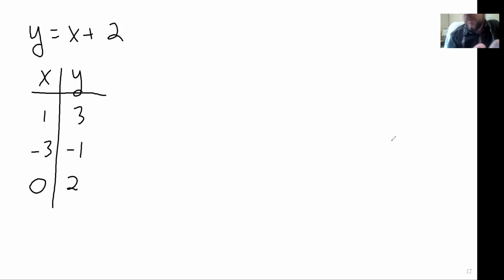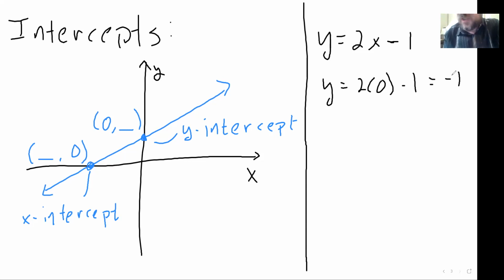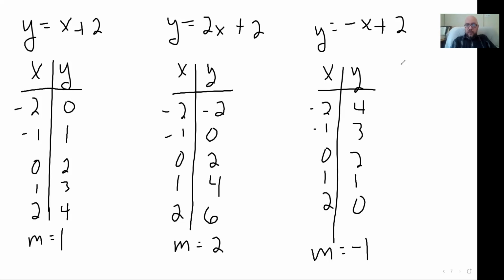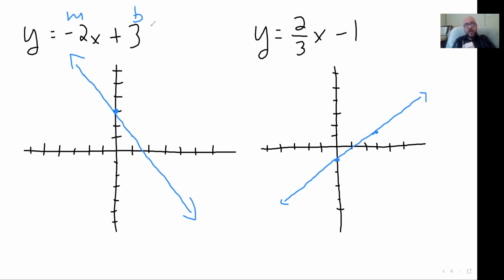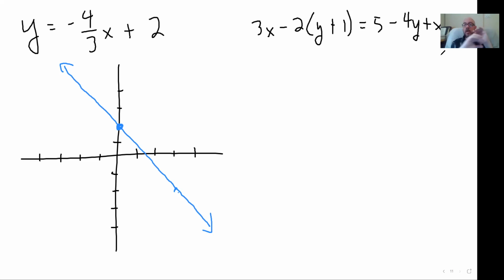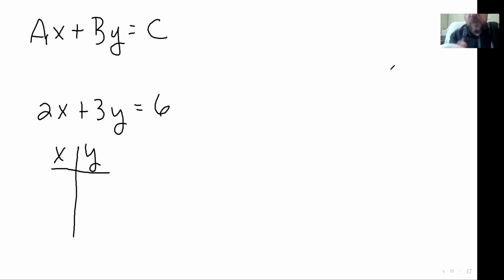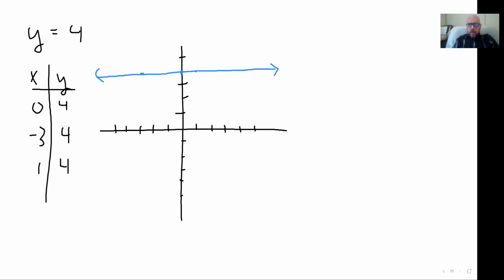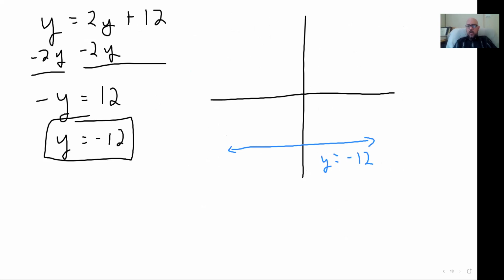Graphing lines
A brief introduction to graphing in general and lines in specific.  Includes the 3 main forms of a line, intercepts, slope, how to graph a line in slope-intercept form, how to turn a line into slope intercept form, how to graph in standard form, and how to graph in point-slope form.

Watch the whole thing in one sitting at your own peril, or if you are having trouble sleeping.